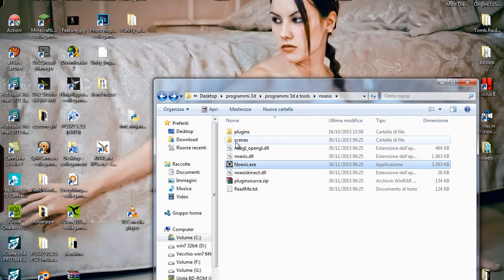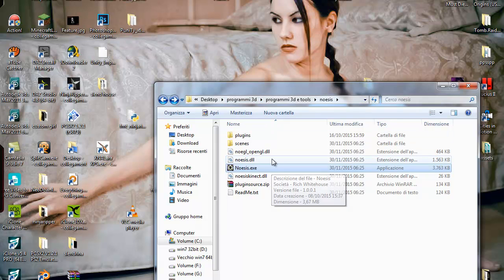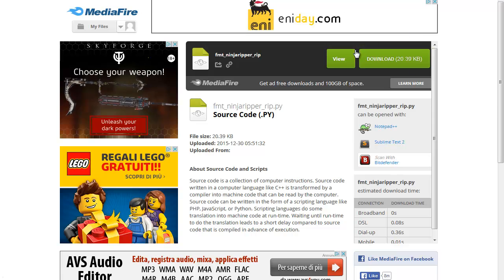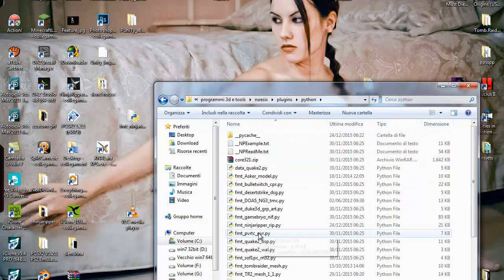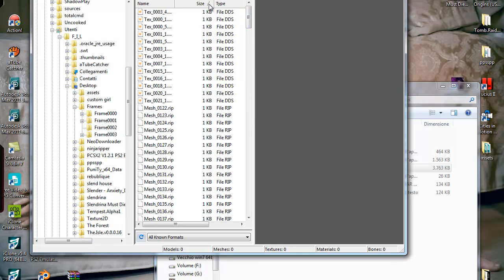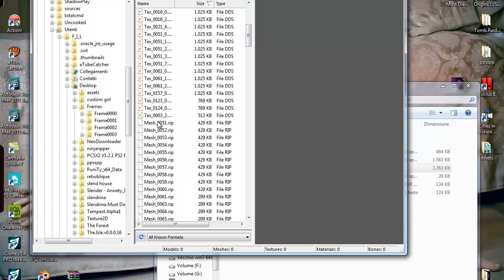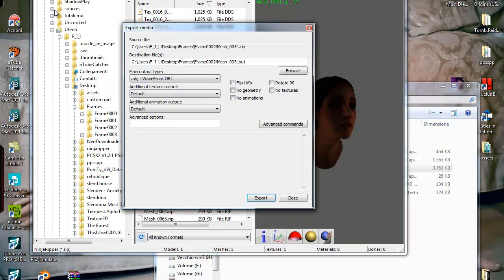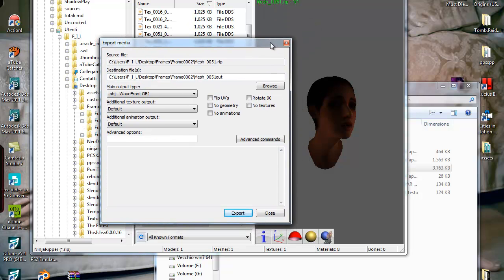NINJA RIPPER TUTORIAL WITHOUT 3DSMAX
Here the solution..